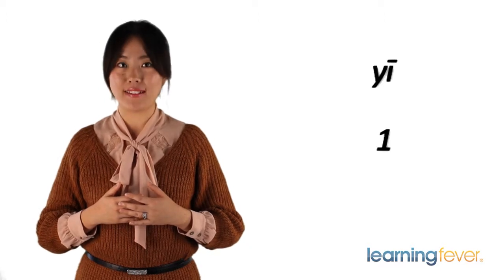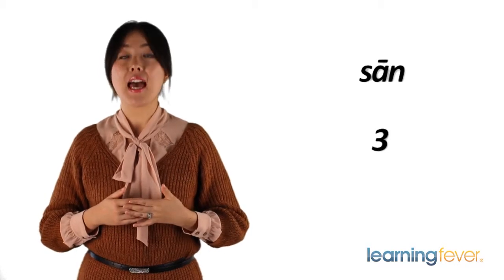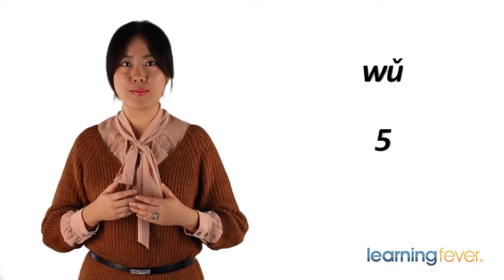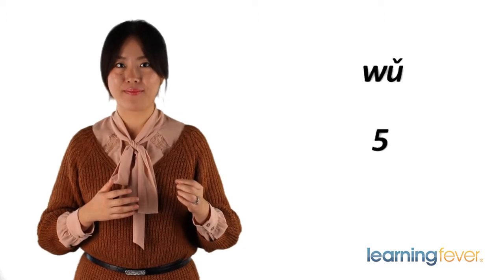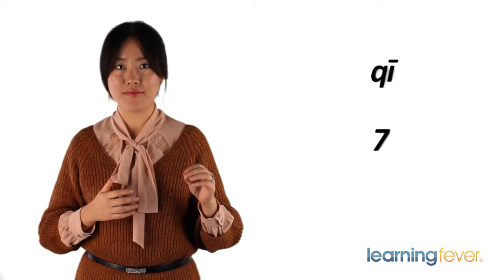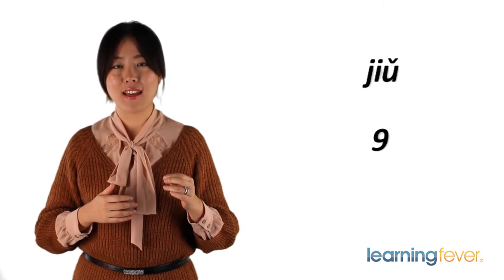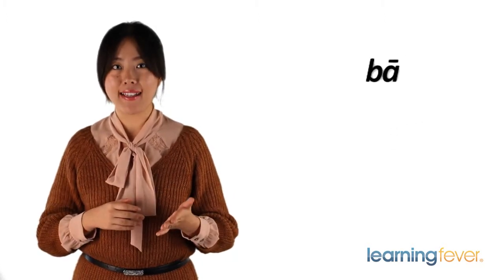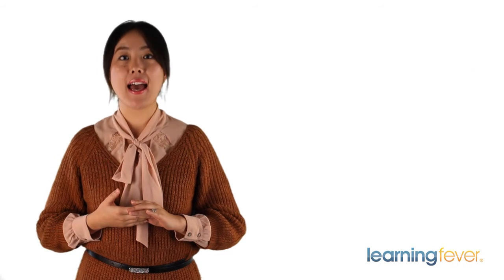Mandarin for Travellers & Beginners | Learn to count in Mandarin from 0 to 10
Mandarin for Travellers

Are you planning a trip to China or just want to learn some basic Mandarin – this is the course for you! Learning Mandarin will open the door to a new travelling experience and new friends.
Not many people in China speak English so travelling around can be difficult if you don’t know the language.  By learning Mandarin, you will be able to converse with Chinese locals, make purchases at the local markets, and explore places that you wouldn’t have been able to without the ability of speaking Mandarin.  This will make your travel to China all the more exciting and help you delve into and understand their culture!
 The course introduces basic Mandarin phrases that are likely to become useful on a daily basis for a new speaker. Basic phrases include: daily greetings, commonly used words and questions description of colours, and asking for directions.  It is also a great basis for further study of Mandarin.
 Completing the Mandarin for Travellers course means you can learn Mandarin in your own time and your own way, play it over and over again and go at your own speed.  By the end of the course you will be able to speak and understand basic Mandarin in an amazingly short time and surprise all your friends with your new skill!

If you enjoy helping a woman in need See full course